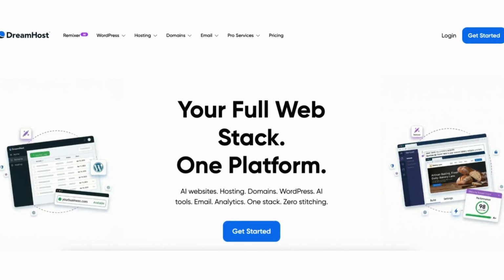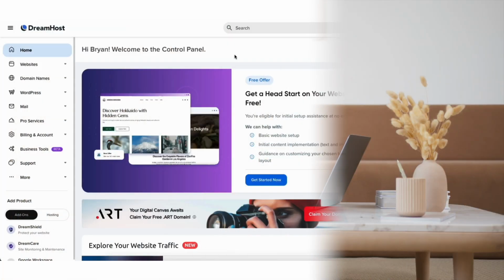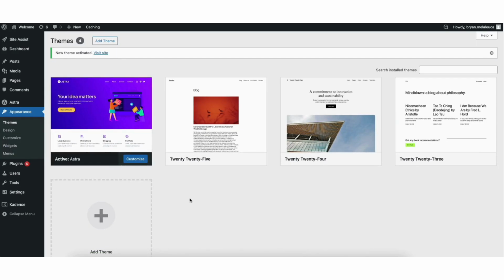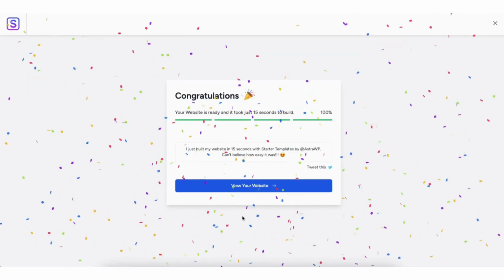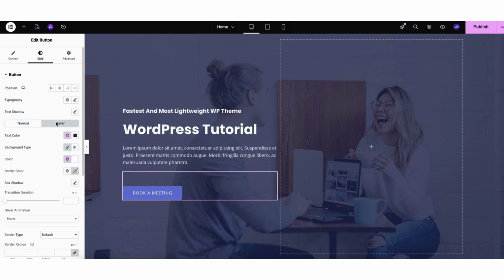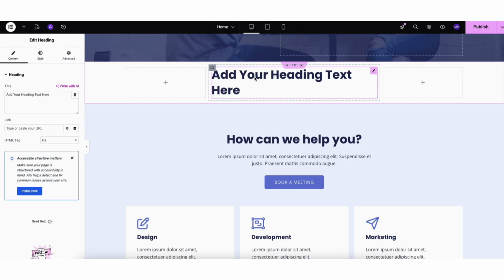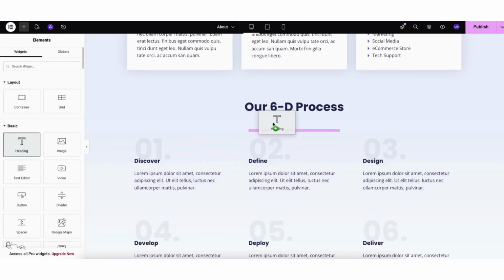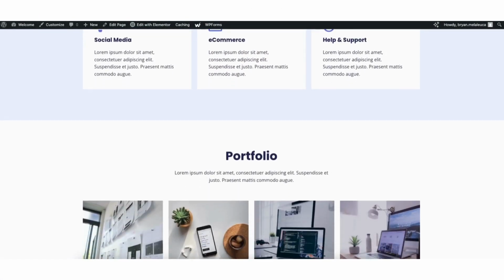DreamHost WordPress Tutorial 2026 🔥 | How To Make a WordPress Website Step by Step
If you want to build a professional WordPress website using DreamHost, this step-by-step DreamHost WordPress tutorial will show you exactly how to do it — even if you’re a complete beginner.

By the end of this video, you’ll have your hosting set up, a free domain connected, WordPress installed, a secure SSL certificate enabled, a professionally designed website imported, and your entire site customized using simple drag-and-drop editing with Elementor.

In this DreamHost WordPress tutorial, I’ll walk you through everything step by step, including:
How to choose the right DreamHost plan
How to register or connect your domain
How to install WordPress on DreamHost
How to import a professional website design
How to customize your site using Elementor
How to edit pages, images, and content
How to create menus and new pages
And how to launch your website

This tutorial is perfect for beginners and requires no coding or previous experience.

Chapters:
00:00 Introduction
00:22 Get DreamHost Discount + Pricing
00:40 Choose DreamHost Plan (Launch vs Others)
01:23 Choose a Domain Name
01:52 Checkout + Free Domain & Privacy
02:54 Complete Purchase & Access Dashboard
03:04 DreamHost Dashboard Overview
03:30 Install WordPress on DreamHost
03:46 Choose Installation Settings
04:40 Log Into WordPress
04:57 Clean Up Default WordPress Content
05:41 Install Astra Theme
06:07 Install Starter Templates Plugin
06:34 Import a Professional Website Template
08:13 Customize Template Settings
08:57 View Your New Website
09:09 Edit Website with Elementor
09:21 Edit Text & Save Changes
10:07 Replace Images
11:00 Edit Buttons & Links
12:18 Customize Section Background
13:31 Add New Elements & Sections
15:29 Use Pre-Made Blocks
15:58 Edit Header & Footer
17:33 Edit Existing Pages
18:05 Create a New Page
18:34 Set Up Navigation Menu
19:38 Final Website Check & Launch
20:01 Important Website Tips
20:49 DreamHost Discount & Final Thoughts